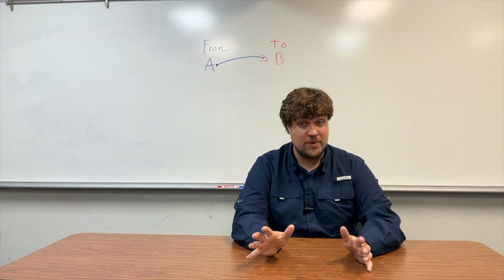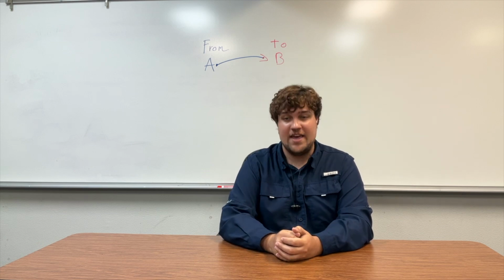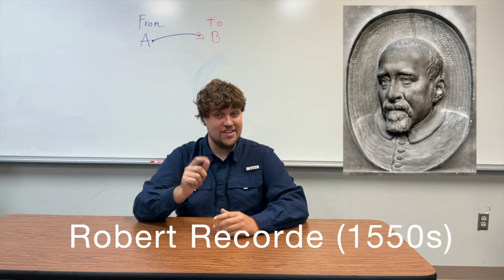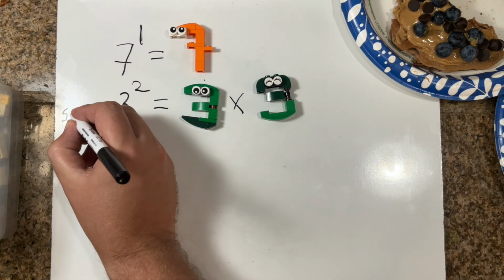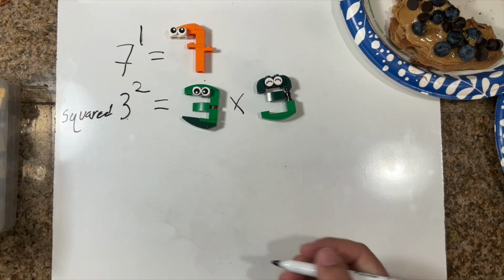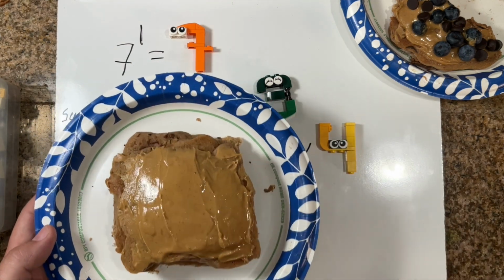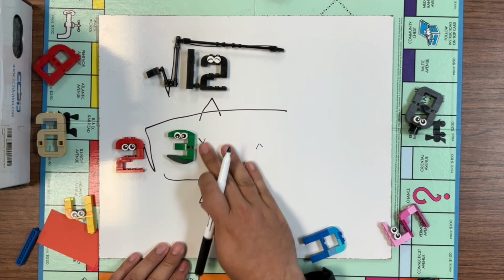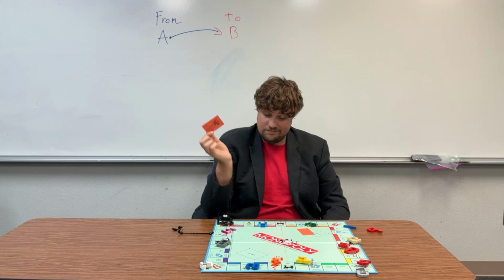From A to B Ep:02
From A to B : A math series
Square roots